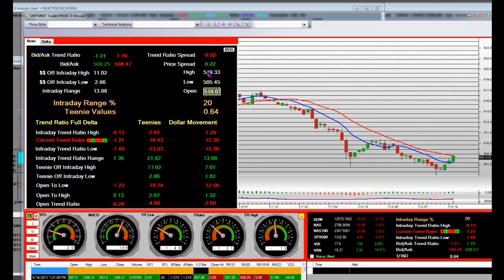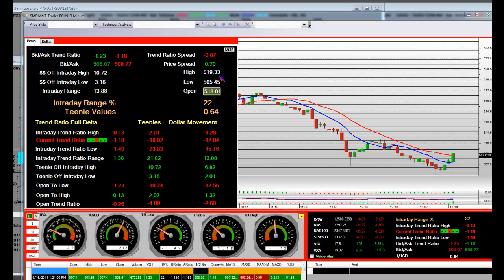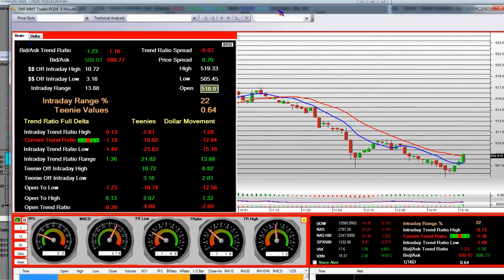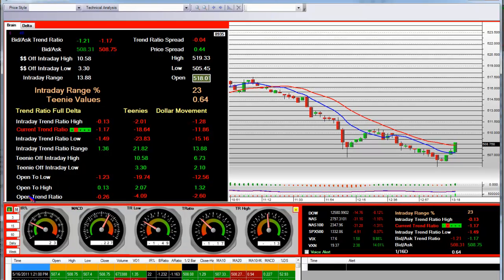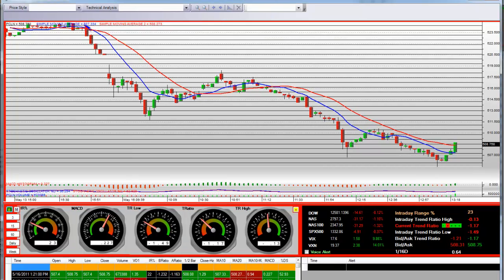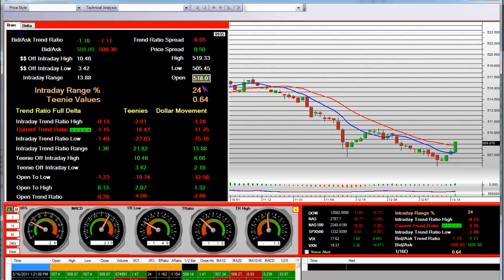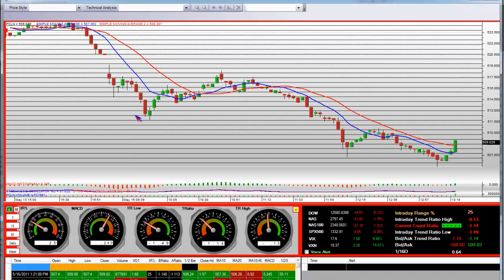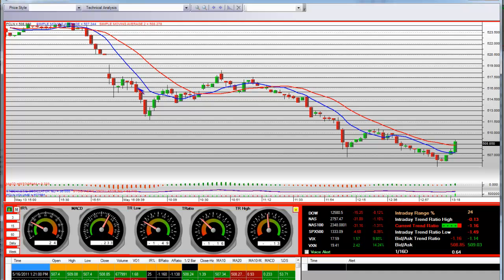Options Volatility Expiration Week PCLN Opening Bell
Options Volatility Expiration Week PCLN Opening Bell How to trade options expiration week volatility for trading profits long & short. Learn how to trade the stock market trends during periods of high market volatility. Stock Trading Education and trends by stock market experts. The Best Free Information for Learning How to Trade the Stock Market for Beginners looking to understand how to trade options. Learn Stock Market Investing and take control of your future with a FREE Technical Analysis Course and Share Market Training by StockMarketFunding. Stock market training on Nasdaq listed stocks and the intraday trend reversal patterns. Our Free Stocks Seminar Teaches You To Trade Like A Pro. Learn how to trade the Dow Jones, Nasdaq, S&P 500. Some top news headlines inpacting the markets. EU to Probe Control of Financial-Market Data.